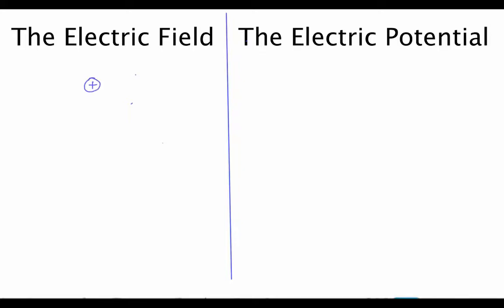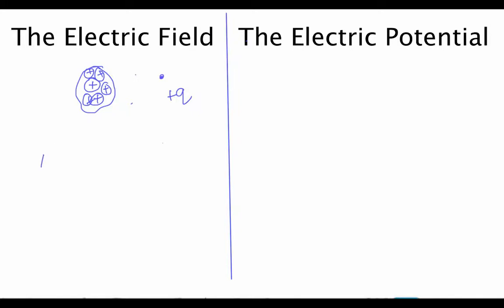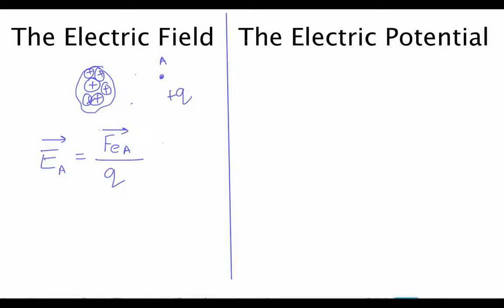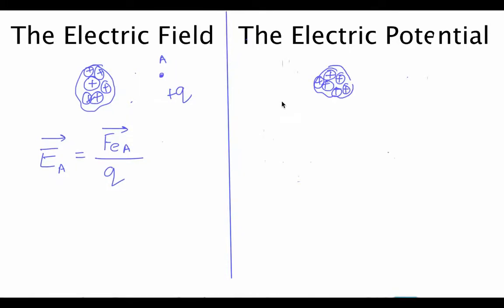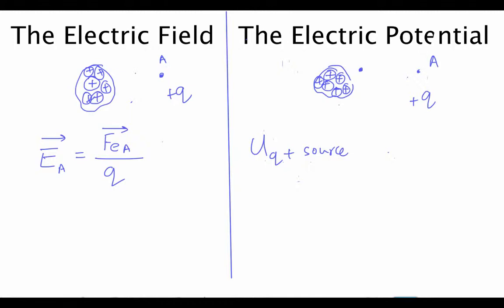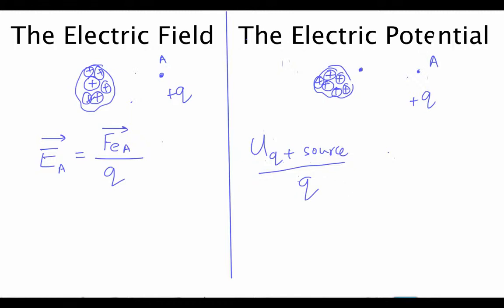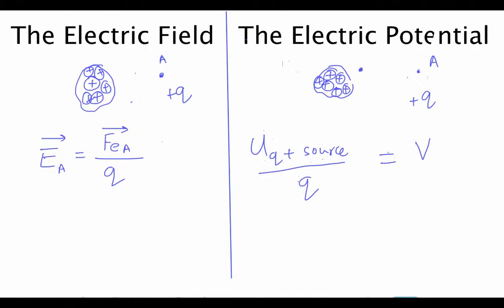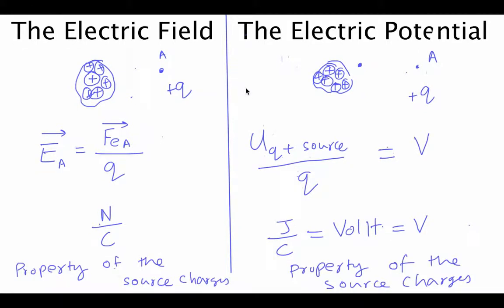ElectricPotential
General introduction to the concept of electric potential in parallel with electric field.